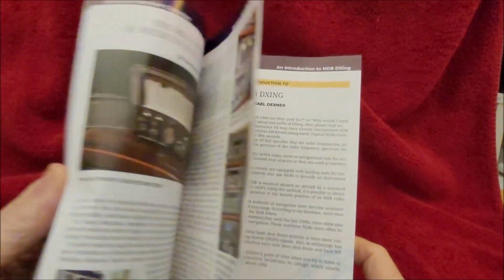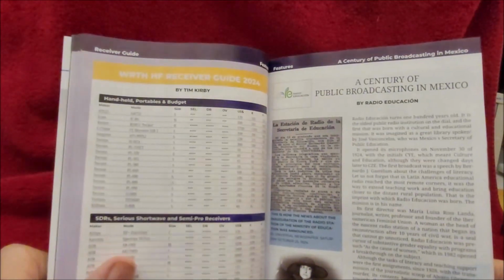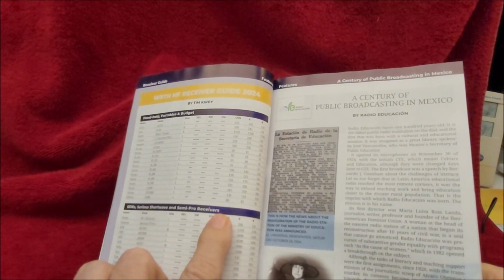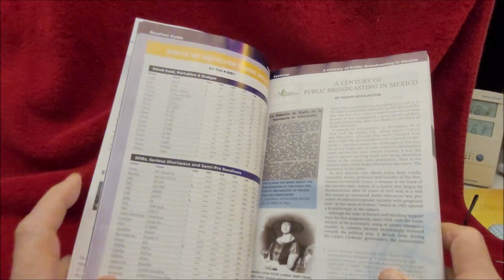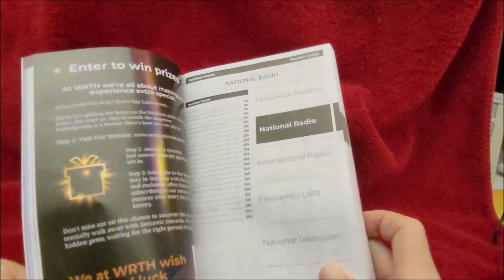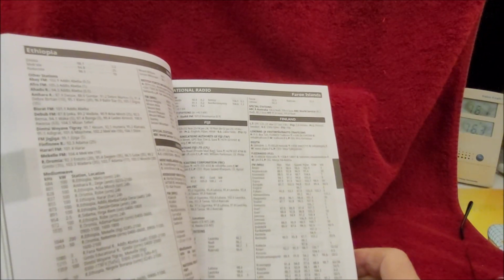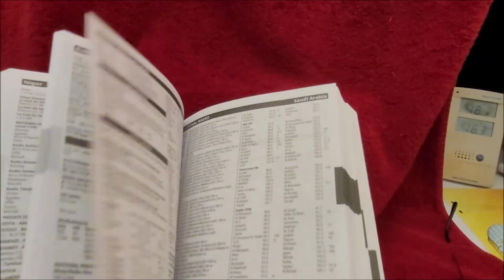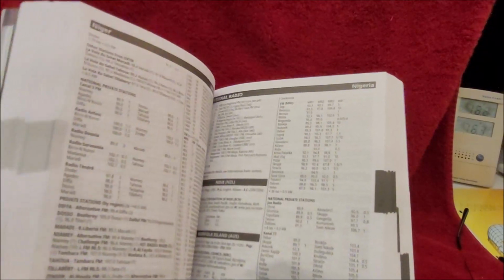TRRS #2388 - 2024 World Radio TV Handbook is now Available